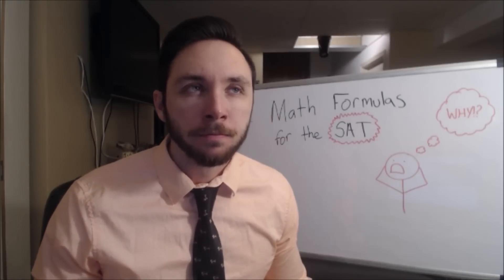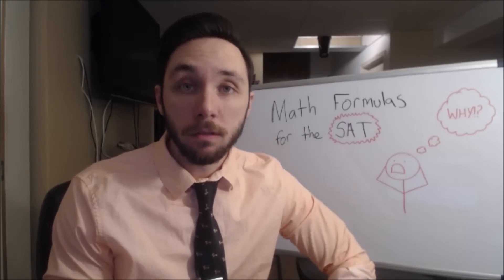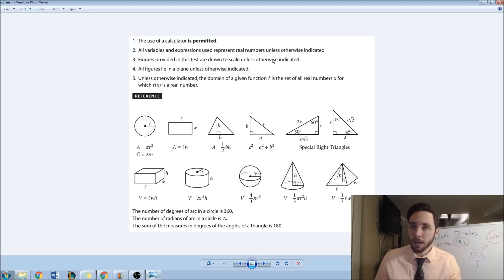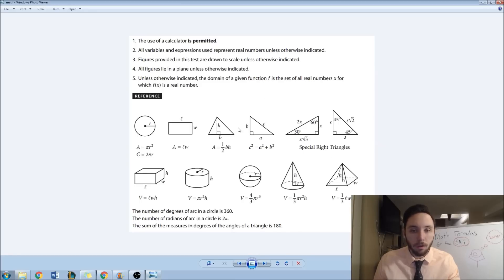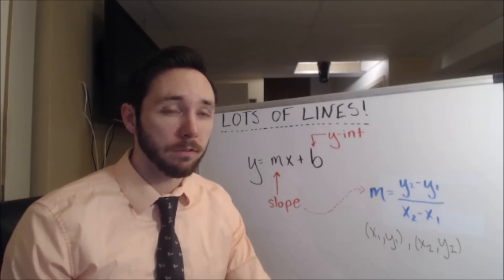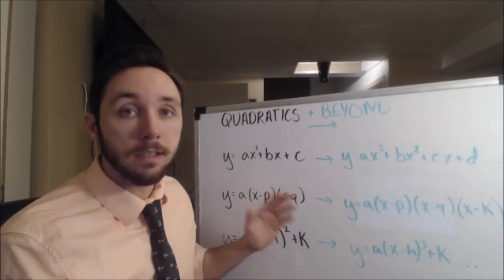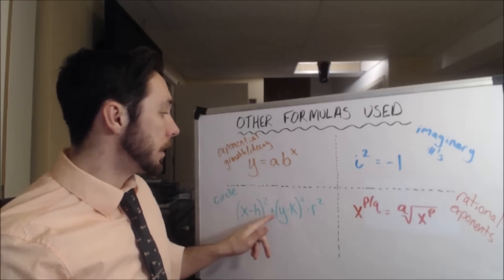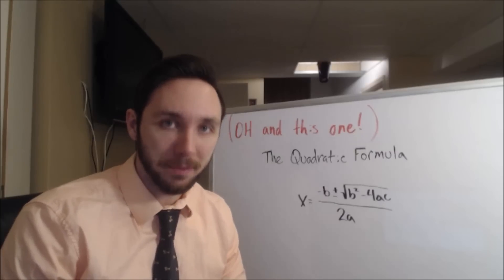Need To Know SAT Math Formulas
The SAT has *a lot* of math. They give you some formulas on the reference page, but the big hitters you have to know beforehand. In this video, I go over the formulas that show up most frequently from my experiences with the SAT.